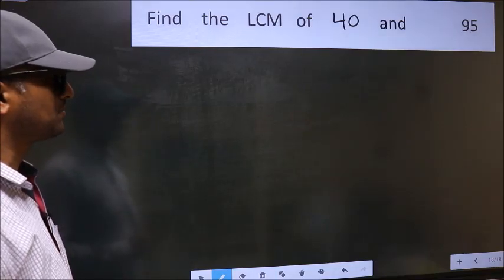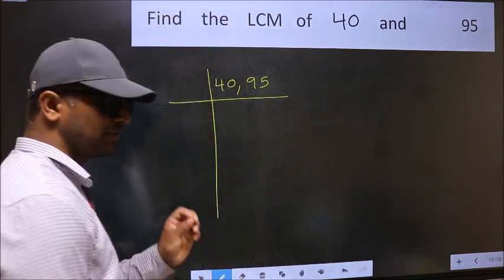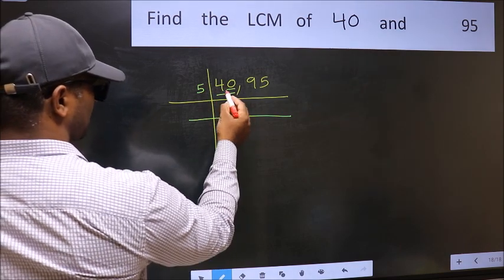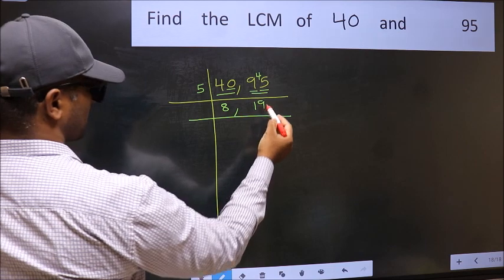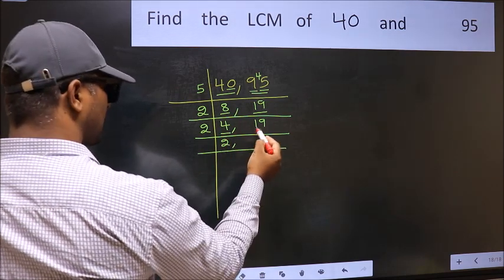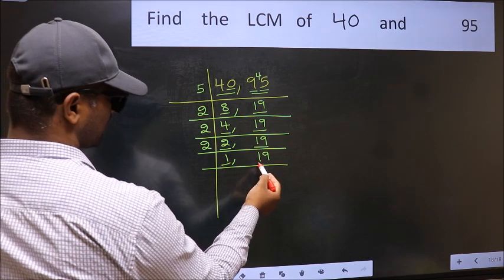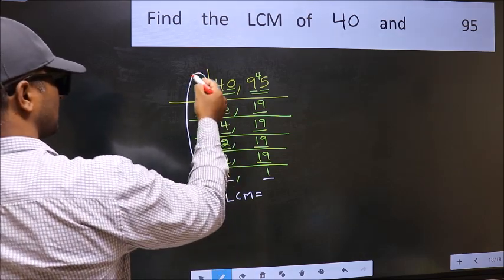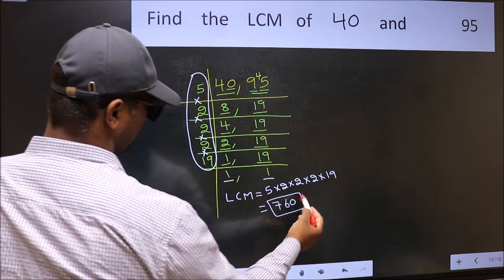LCM of 40 and 95